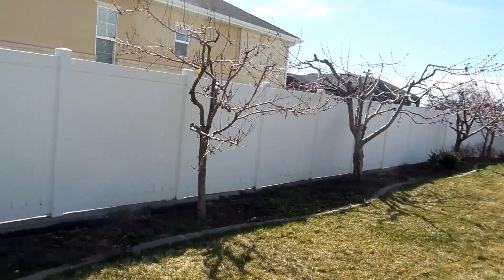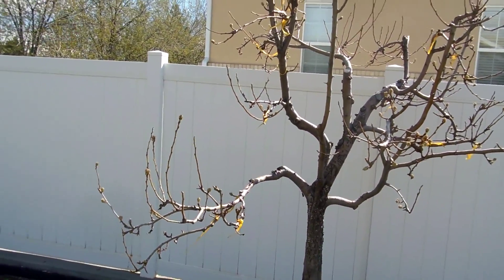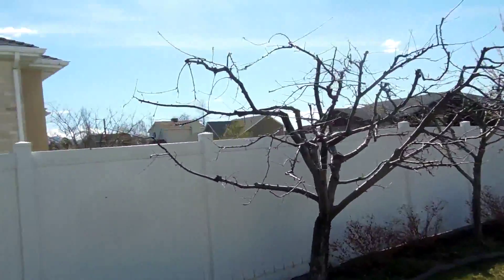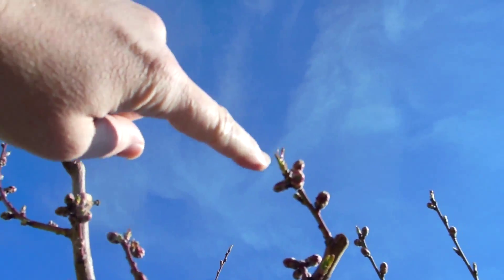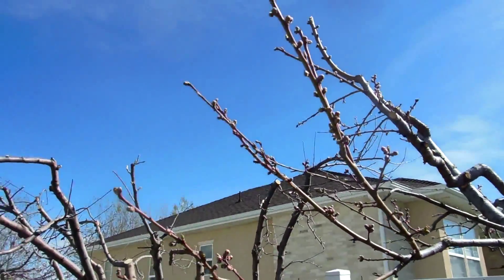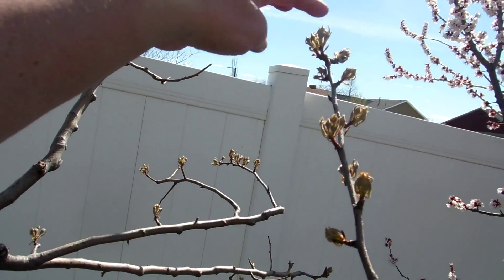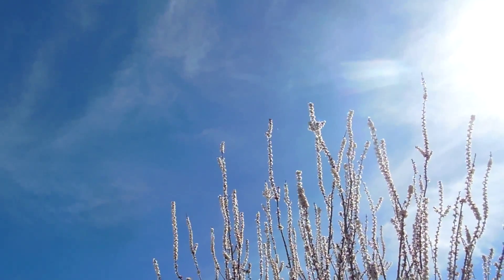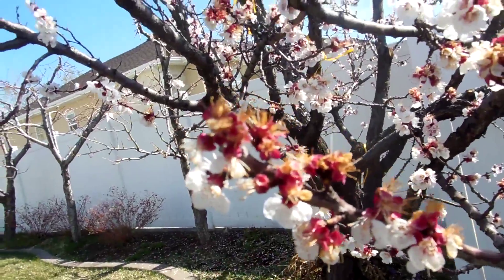2016 04 03 orchard